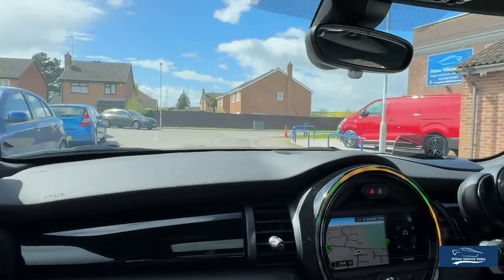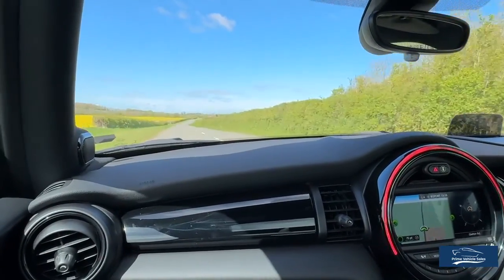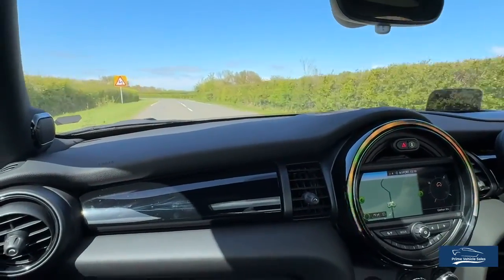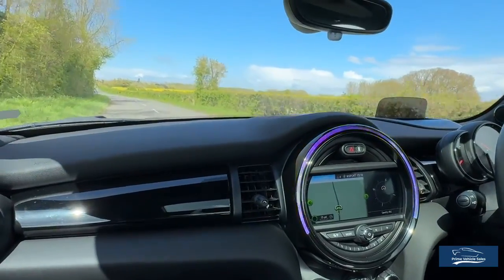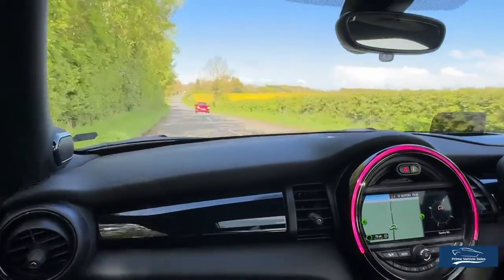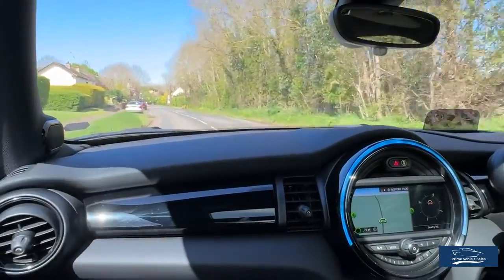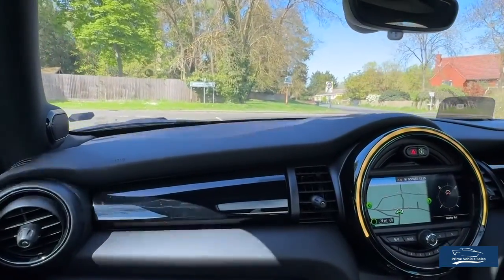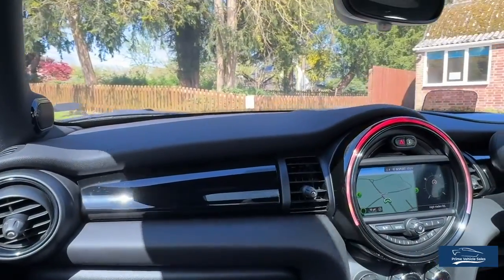2020:20 Mini 2.0 John Cooper Works Steptronic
We Are Delighted To Present Our Superb John Cooper Works, White Silver, Demonstrator + 1 Private Owner From New, Full Service History, Benefiting From Our Comprehensive 6 Months Warranty, Complimented With An Extensive Level Of Specification Including: Comfort Plus Pack, Sliding Panoramic Glass Sunroof, Touch Screen Navigation Plus Pack, Harmon Kardon Sound, Comfort Access, Heated Front Screen, Adaptive Headlights With Matrix Function, Driving Assistance Pack, Mini Head Up Display, 18" JCW Cup Spoke Alloy Wheels, Rear Privacy Glass, Black Roof  & Mirror Caps, Apple/Android Car Play, Heated Front Seats, Power Fold Mirrors, DAB Digital Radio, Keyless Entry/Start, Multi Function Steering Wheel, Climate Control, Reverse Parking Camera, Front/Rear Parking Sensors, Cruise Control. + Much More.